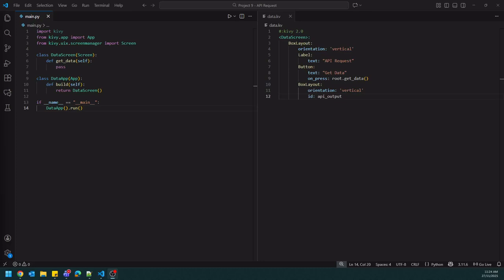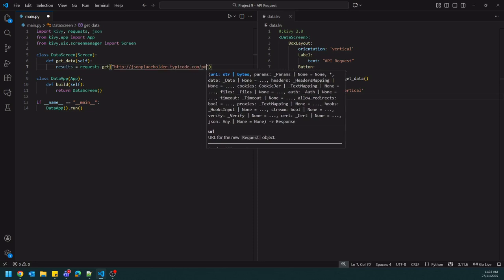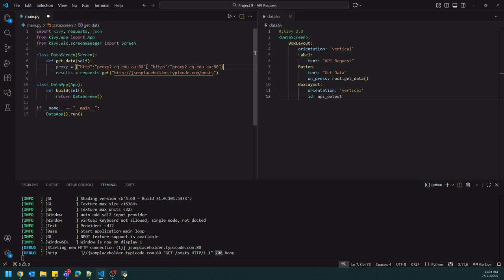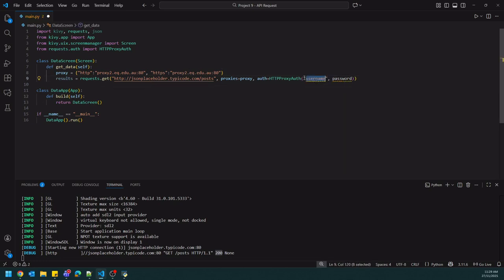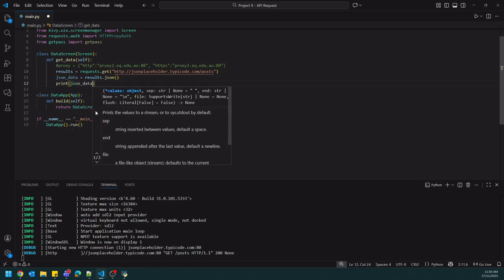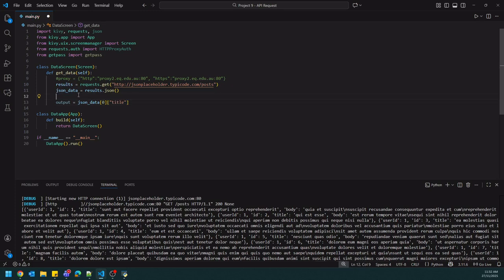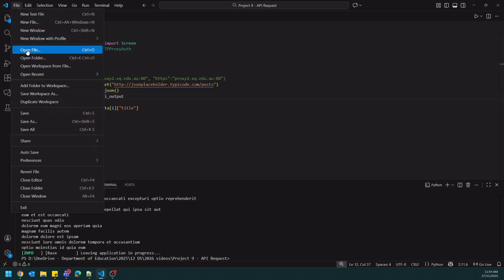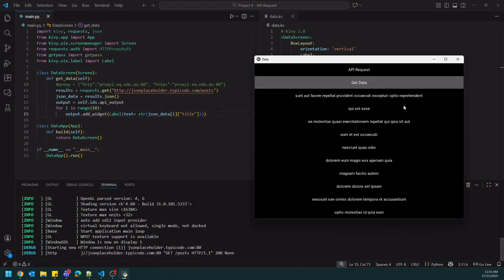Project 10 - API Requests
The tenth project in the Kivy series for the updated Digital Solutions syllabus, looking at how to request data from an API for display in a Kivy prototype.